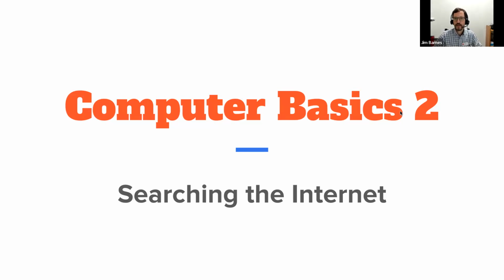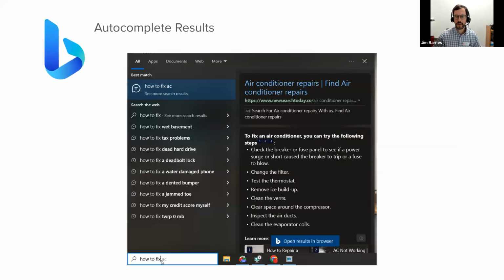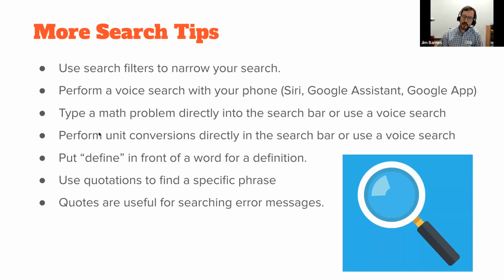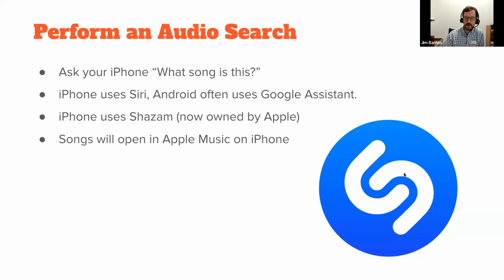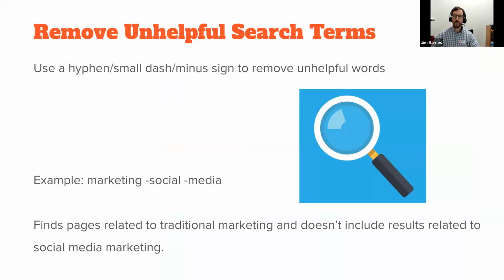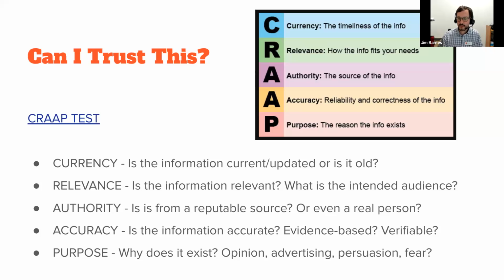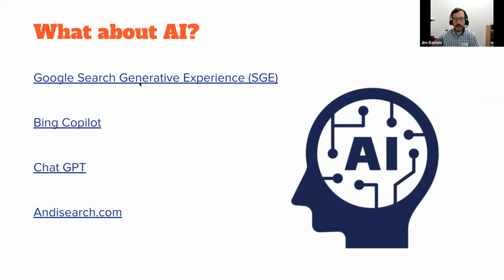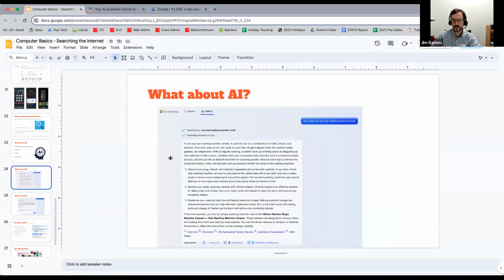Tech Club: Search Engines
1/4/24